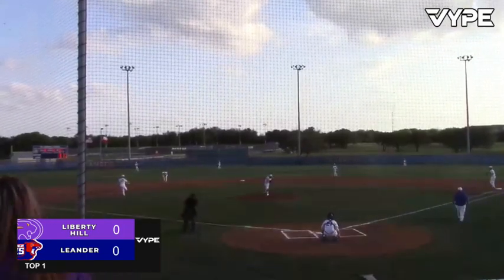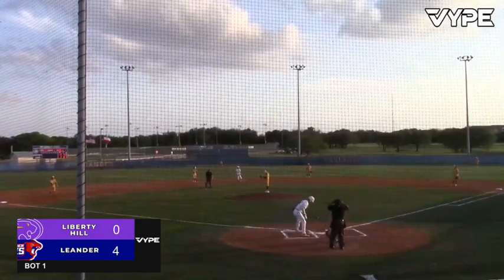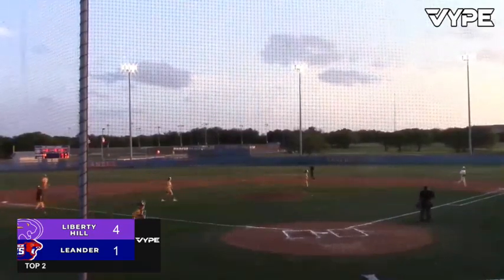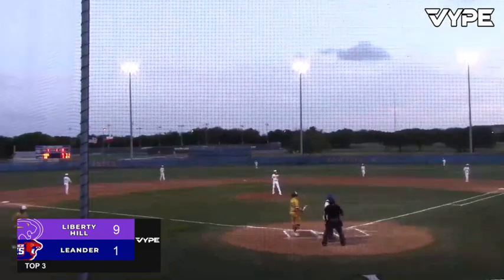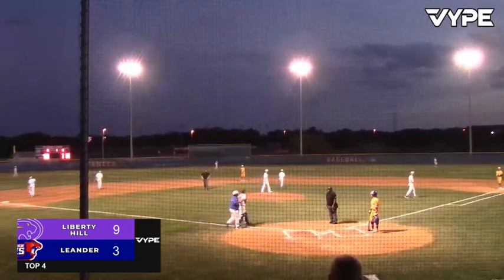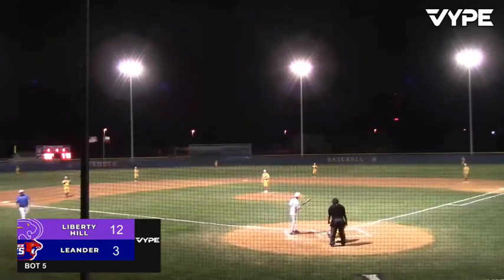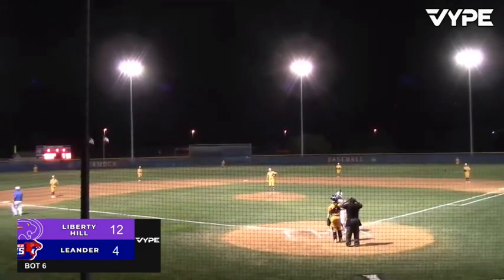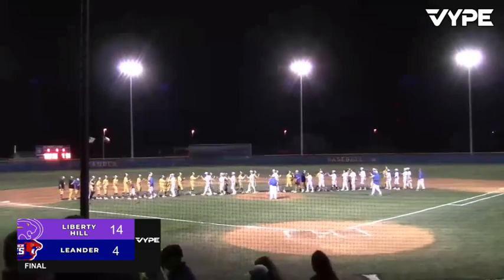4_22_22 LIBERTY HILL PANTHERS BB @ Leander